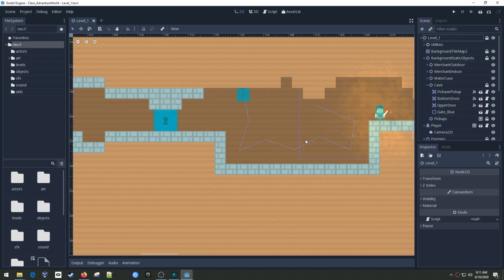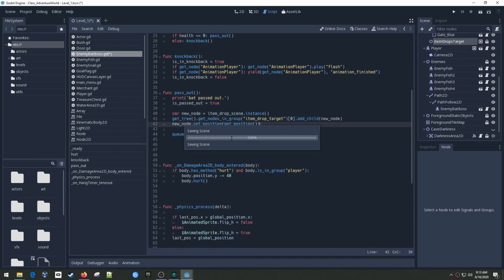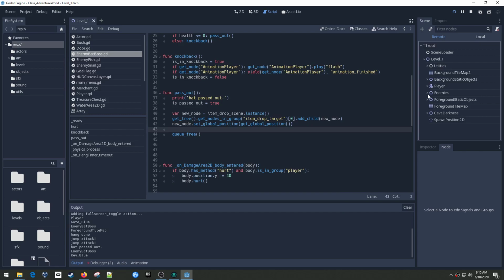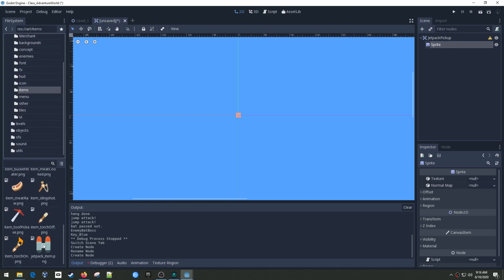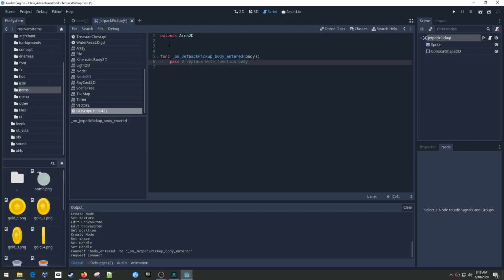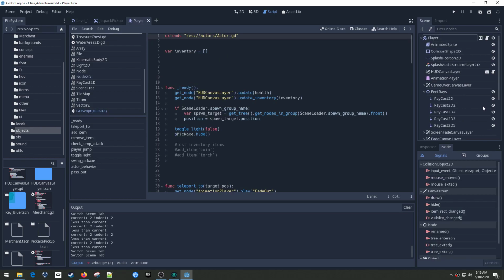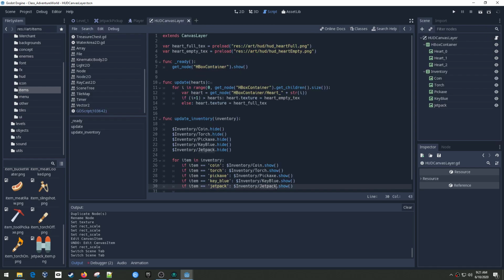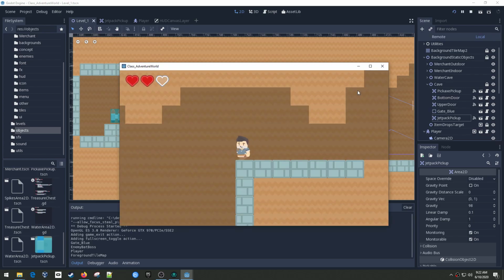28. 2D Platformer - Adventure World - Jetpack Pickup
Holy cow 12 minutes!??! Its my shortest video ever! Seriously though I'm trying to get the video length down because no one wants to watch an hour long video all at once.